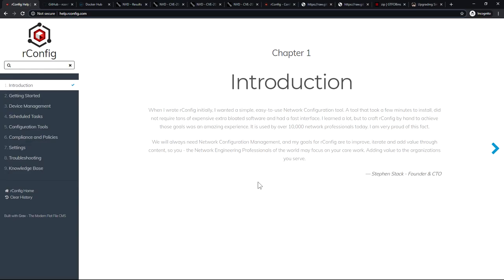rConfig Exploit for Chained Vulnerability | CVE-2020-10220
rConfig is an open-source network device configuration management utility tool natively written in PHP. In the past several years, security researchers have found many high severity level vulnerabilities in rconfig. In this video, I will demonstrate how one can chain CVE-2020–10220, CVE-2019–19509, CVE-2019–19585 in series, and exploit the application to gain initial access till privilege escalation(root).

Note:
Neither I have found these vulnerabilities nor taking any credits for the CVE (CVE-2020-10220, CVE-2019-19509, CVE-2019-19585). I have only created the video after analyzing the description available on various blogs and public forums to help security enthusiast to educate about this issue. I am not responsible for any damage caused to an organization using this exploit & I would advise the users not to exploit this vulnerability without written consent from the organization as it may expose the organization open to attacks by other hackers.